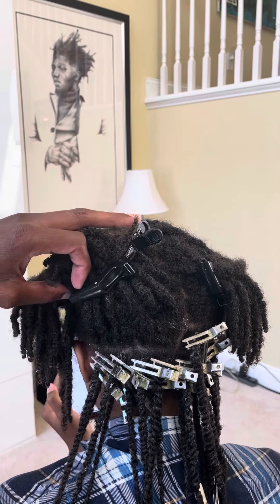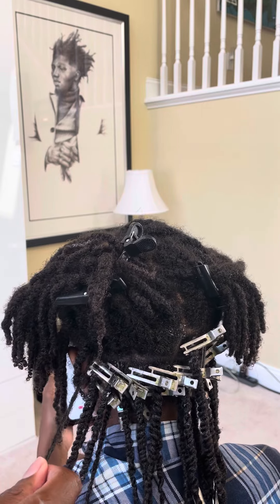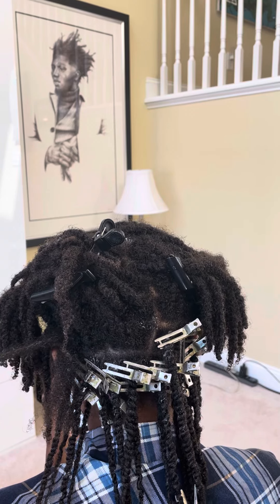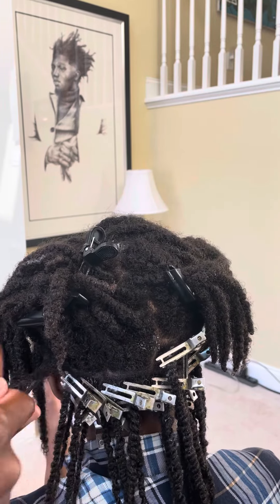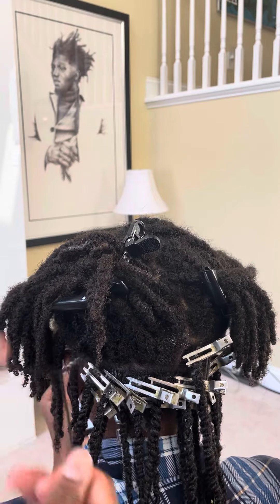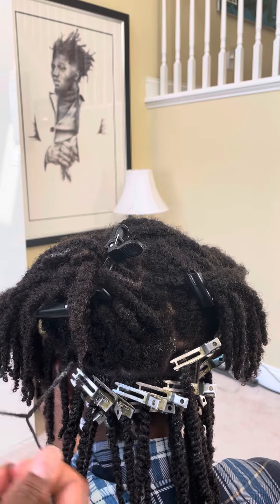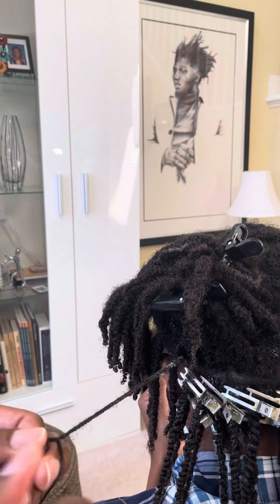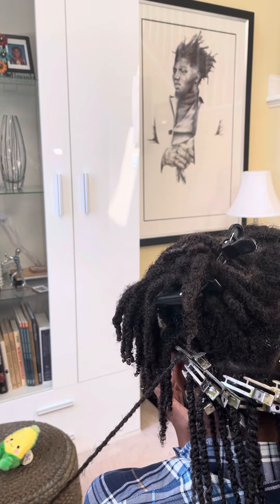How to do two strand twists